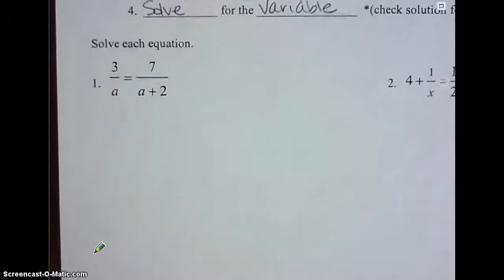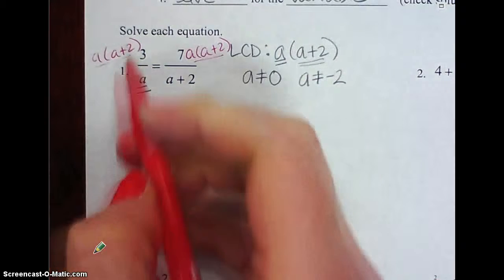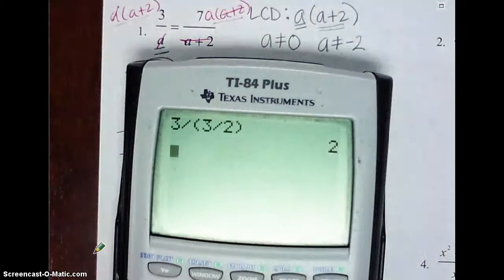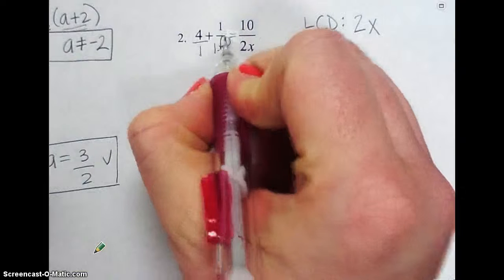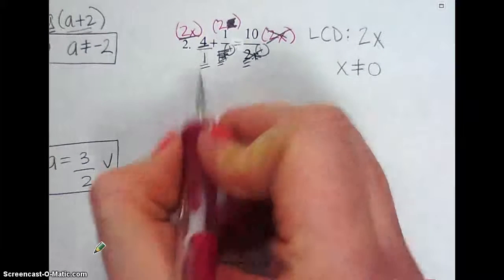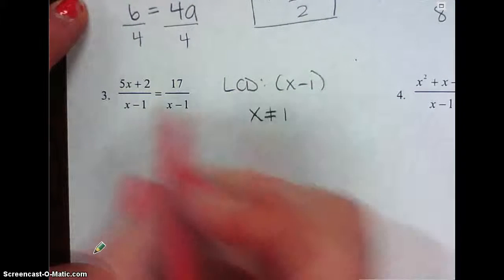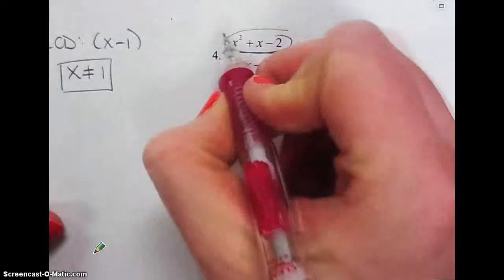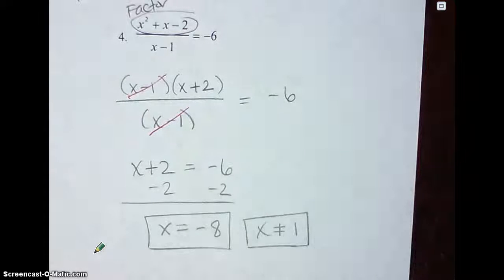Soving Rational Equations Day 2 Part 1